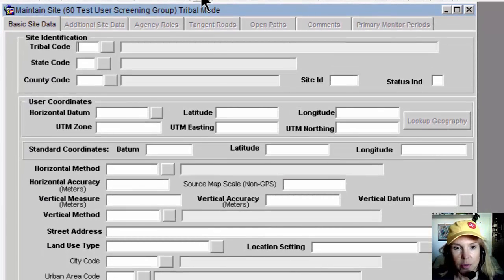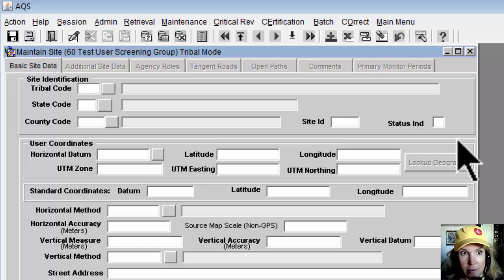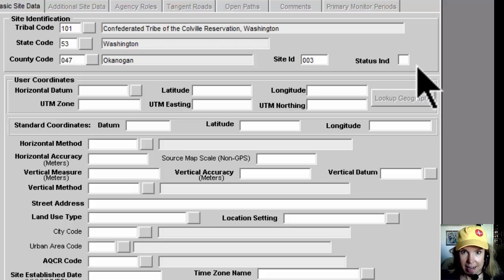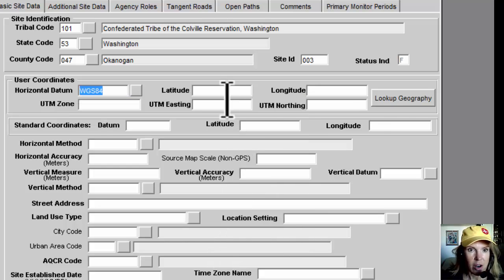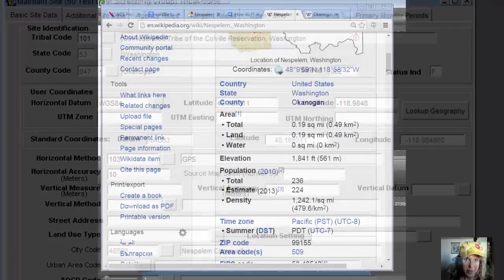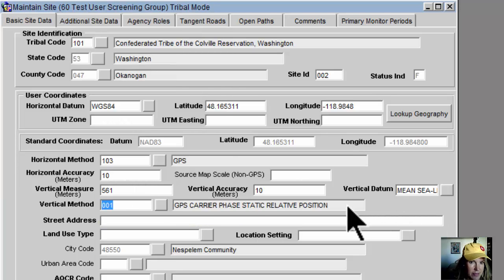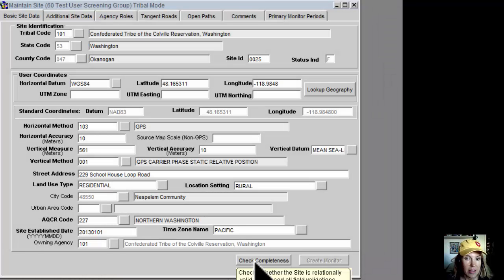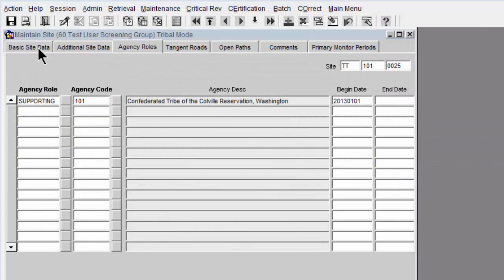AQS Fast Track: Establishing Sites In AQS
This video demonstrates how to establish a site in the US EPA's national air quality database AQS.  This video is part of a series of videos on using AQS, presented by the Tribal Air Monitoring Support Center of the Institute for Tribal Environmental Professionals.